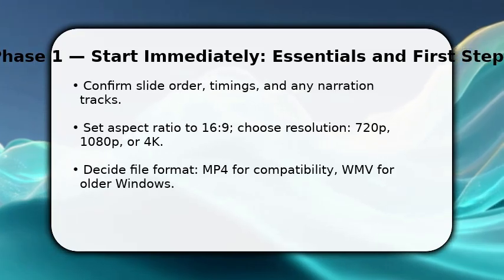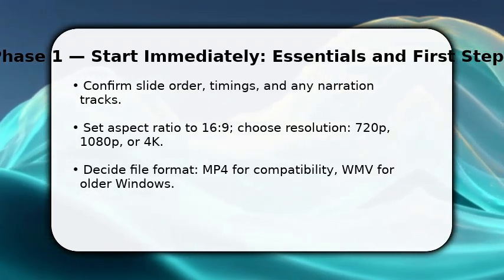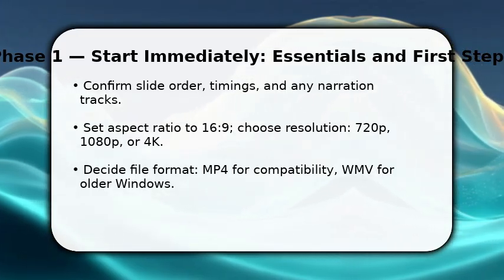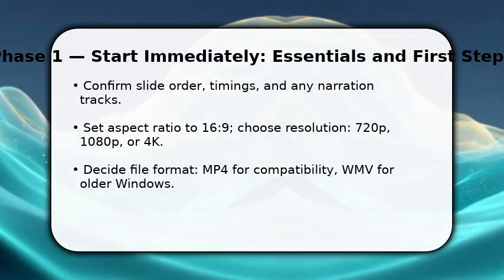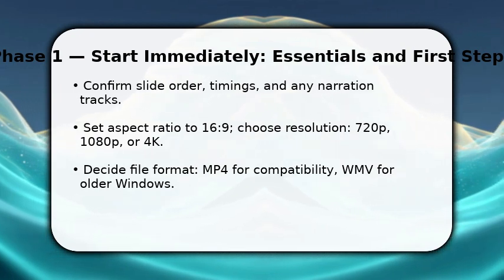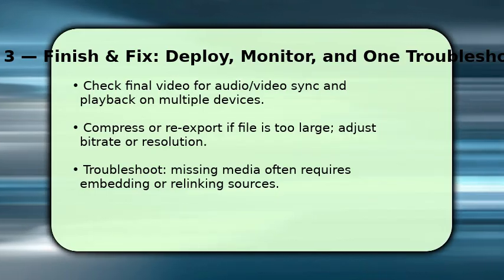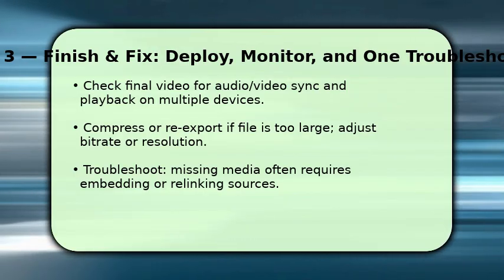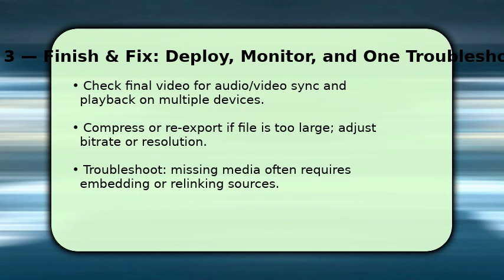How to Make Your Powerpoint Presentation Into a Video (only Way)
How to Make Your Powerpoint Presentation Into a Video (only Way) | 🔒 Surfshark VPN Deal — Stay private and secure. $1.99/mo + 3 Months Free ▸

Learn the essential steps to convert your PowerPoint presentations into professional videos. This guide covers choosing the right software, editing for clarity and impact, adding transitions and animations effectively, ensuring high-quality audio recording, and tips on final touches like captions or voiceovers.

convert PowerPoint to video, professional presentation conversion, video creation from slides, editing presentations for videos, audio quality in video recordings